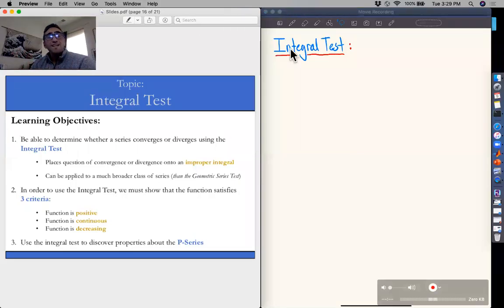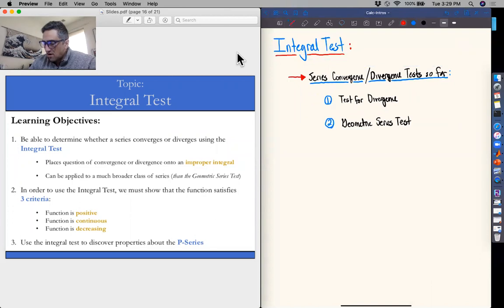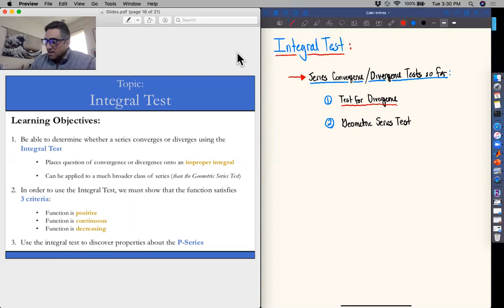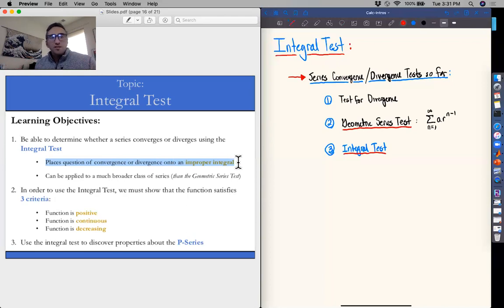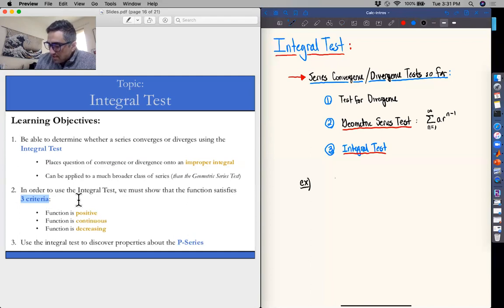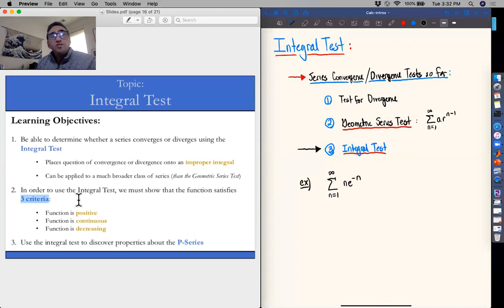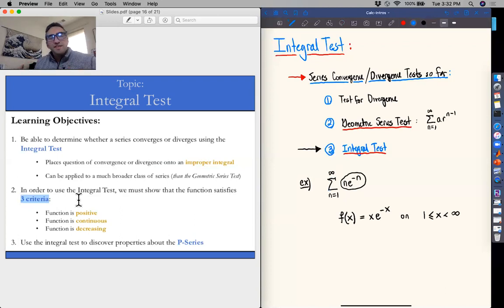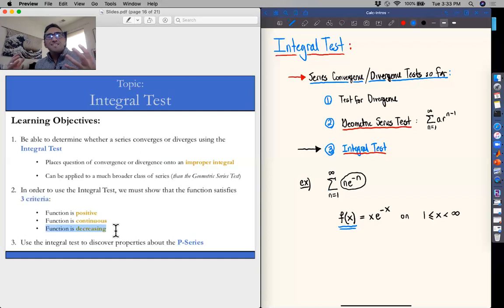Pre-Class Video: Integral Test (1/2)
Integral Test

Learning Objectives:

1. Be able to determine whether a series converges or diverges using the
Integral Test
          a. Places question of convergence or divergence onto an improper integral
          b.  Can be applied to a much broader class of series (than the Geometric Series Test)

2. In order to use the Integral Test, we must show that the function satisfies
Three criteria:
          (i) Function is positive
          (ii) Function is continuous
          (iii) Function is decreasing

3. Use the integral test to discover properties about the P-Series